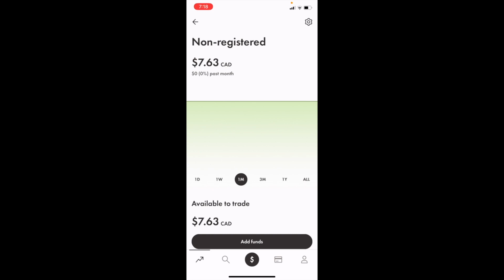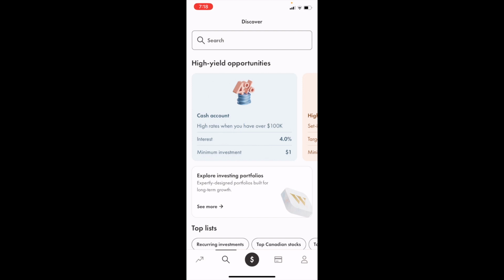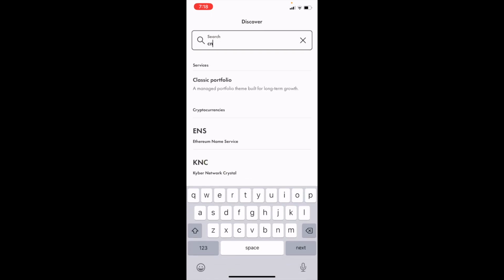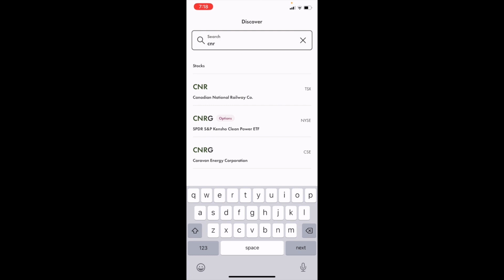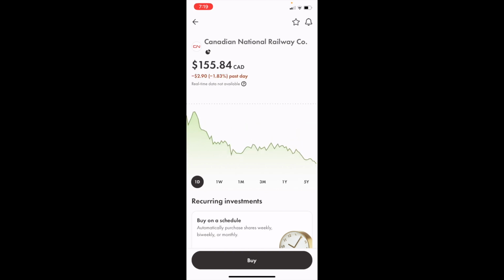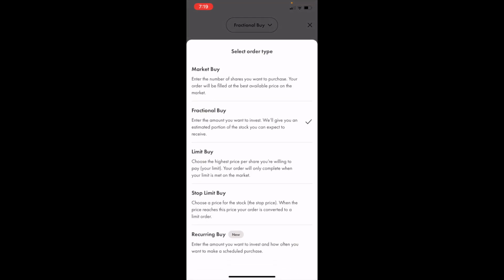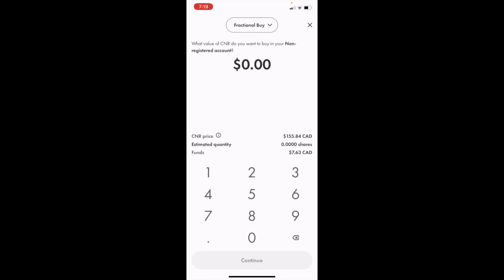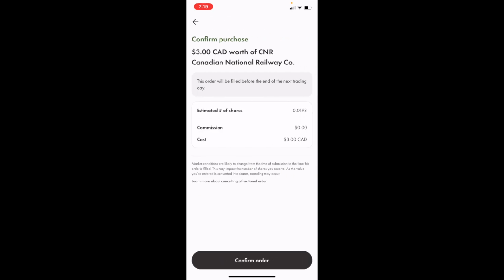How To Buy Canadian National Railway Stock (CNR) In Canada | Wealthsimple Trade Tutorial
To buy Canadian National Railway Company (CNR) stock in Canada, you can follow these steps:

Search for Canadian National Railway Company (CNR) stock: Use the brokerage platform's search function to find Canadian National Railway Company (CNR) stock. You can typically find it by entering "Canadian National Railway" or "CNR" in the search bar.

Place an order: Select the number of Canadian National Railway Company (CNR) shares you want to buy and choose the type of order you wish to place. The most common types of orders are market orders (to buy at the current market price) or limit orders (to buy at a specific price or better).

Monitor your investment: After buying Canadian National Railway Company (CNR) stock, keep track of your investment's performance over time. You can use the brokerage platform's portfolio tracking tools to monitor your holdings.